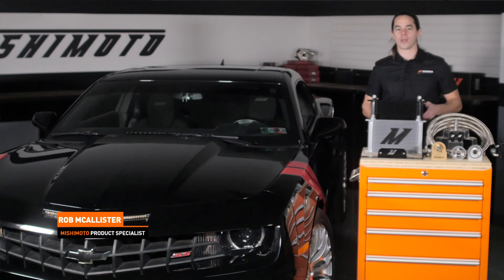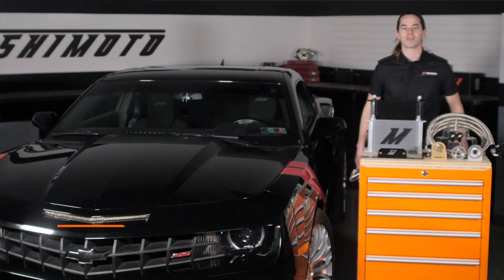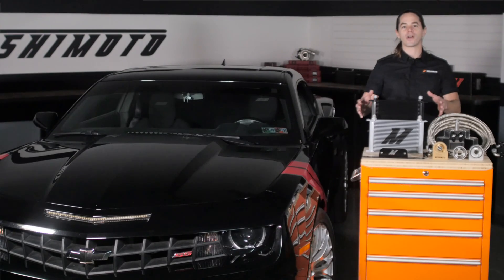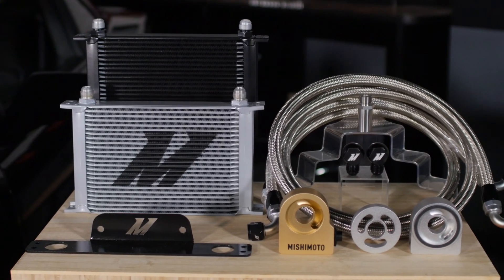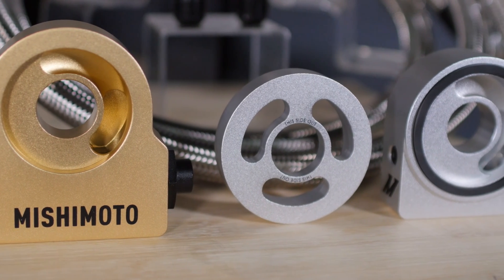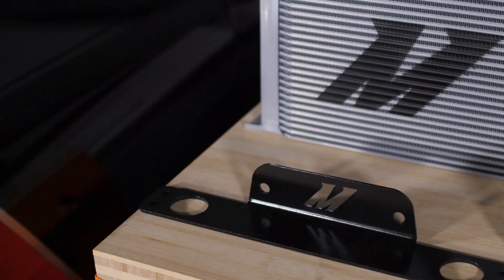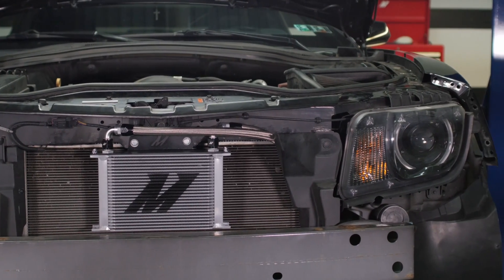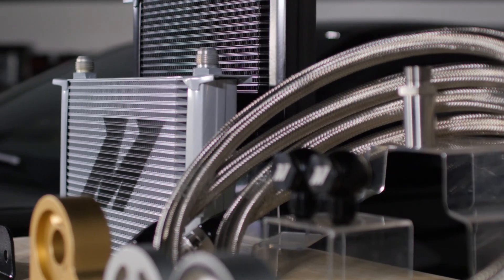2010–2015 Chevrolet Camaro SS Oil Cooler Kit Features & Benefits by Mishimoto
2010–2015 Chevrolet Camaro SS Oil Cooler Kit

MODEL: MMOC-CSS0-10
• Direct fit for the 2010–2015 Chevrolet Camaro SS
• Reduces oil temperatures by up to 35°F
• Minimal pressure drop
• Application-specific mounting brackets
• Premade braided stainless steel oil lines with durable -AN fittings
• Includes billet aluminum oil sandwich plate or thermostatic oil sandwich plate
• 25-row stacked-plate oil cooler for optimal reduction in fluid temperature
• Cooler available in Sleek Silver or Stealth Black
• Increases oil capacity by 0.75 qt